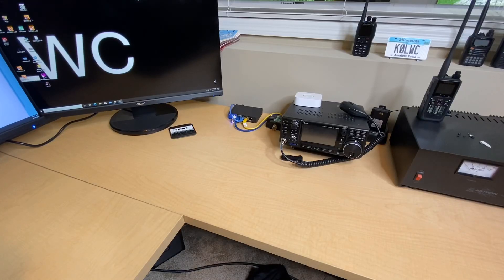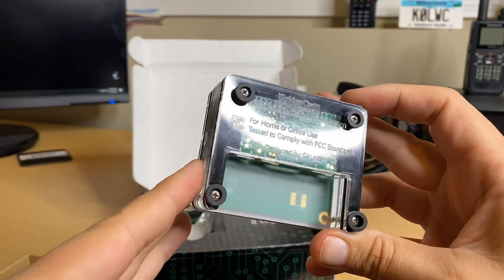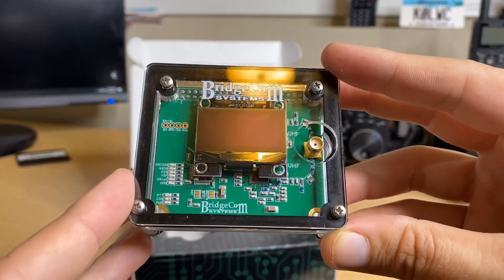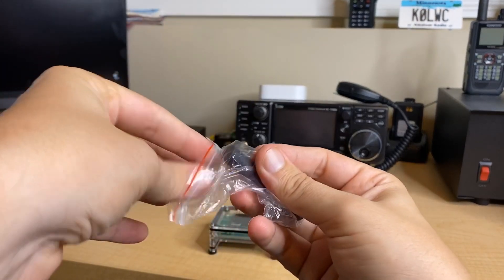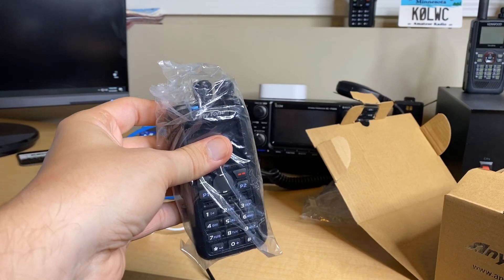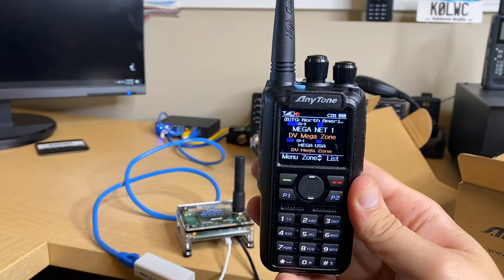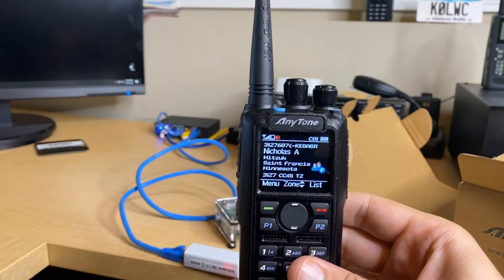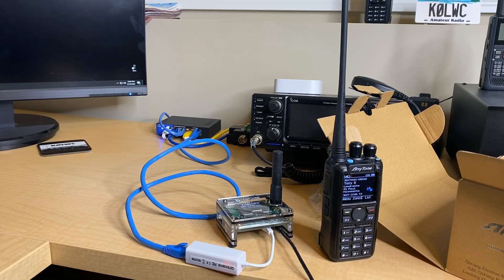BridgeCom Systems SkyBridge DMR Plug N’ Play Package Review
BridgeCom Systems has released their latest ham radio gear for DMR — the SkyBridge Dual Band hotspot. BridgeCom sent me their SkyBridge Plug N’ Play package which includes the AnyTone 878 Plus. The Plug N’ Play package makes life easy because BridgeCom will program the radio and the hotspot for you before shipping it out so you just need to power everything up and you’re on the air!

What’s included in the SkyBridge Plug N’ Play Package

— SkyBridge Dual Band Digital Hotspot
— 1.3" OLED Display
— VHF/UHF Antenna
— Pre-Imaged 16GB Micro SD Card with Pi-Star Software
— Micro USB to Ethernet Adapter
— 3ft Ethernet Cable
— 3ft USB to Micro USB Power Cable
— Wall to USB Power Brick
— Micro USB Car Power Adapter
— 3000MaH External Battery

0:10 - Unboxing the SkyBridge hotspot
6:44 - Setting up the SkyBridge hotspot
11:18 - Making my first contact with the SkyBridge and AnyTone 878
12:08 - OLED screen sample
14:07 - Who should buy the SkyBridge Plug N’ Play package?